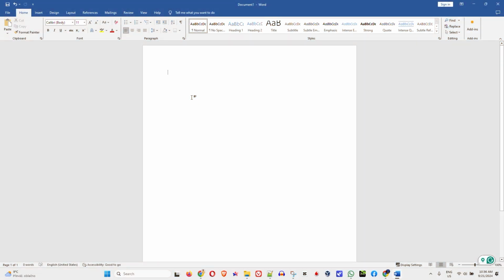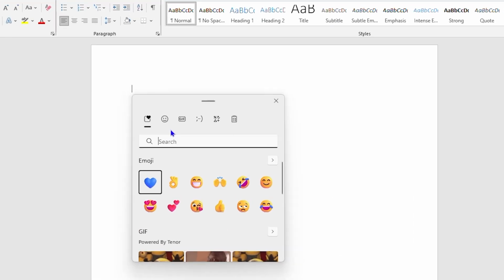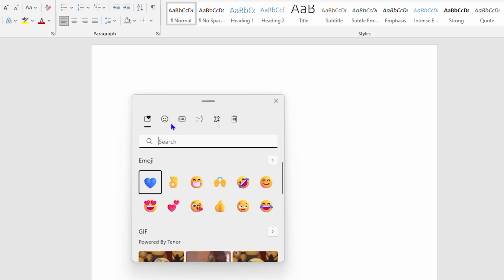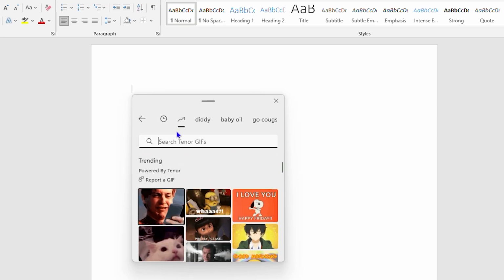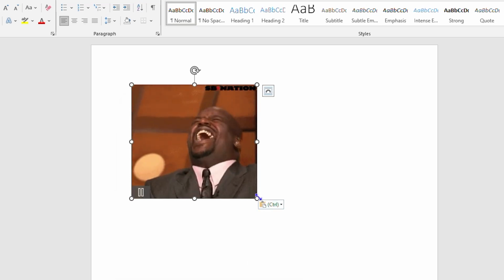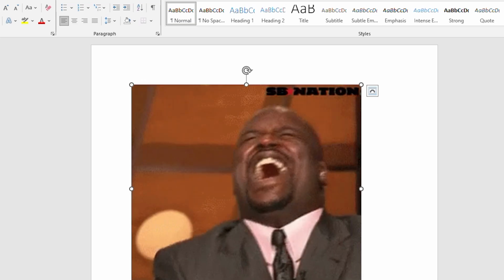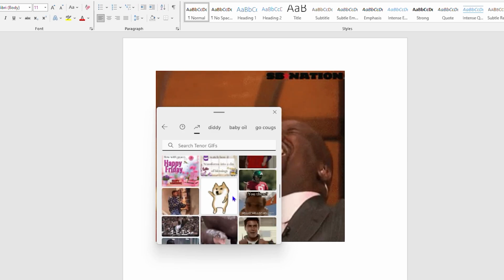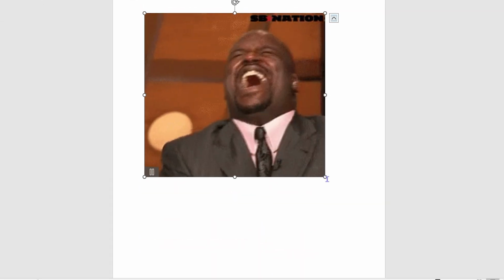How to Add Animated GIFs to Your Word Document Like a PRO!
In this tutorial, I show you How to Add Animated GIFs to Your Word Document Like a PRO!